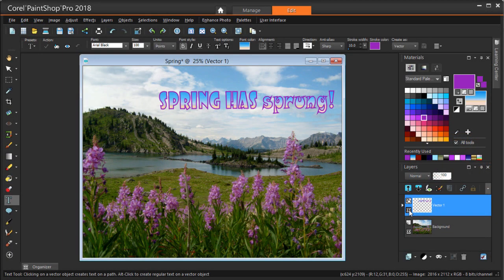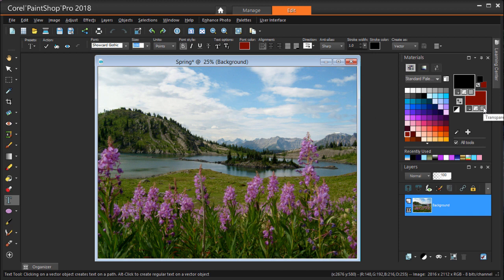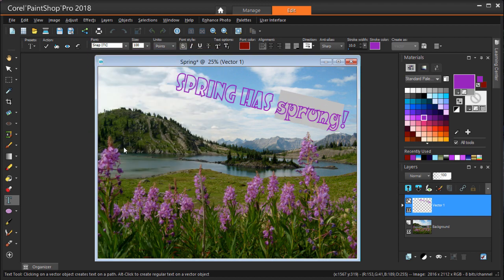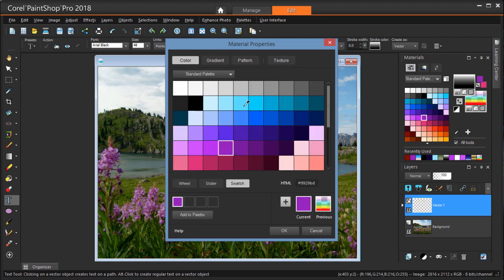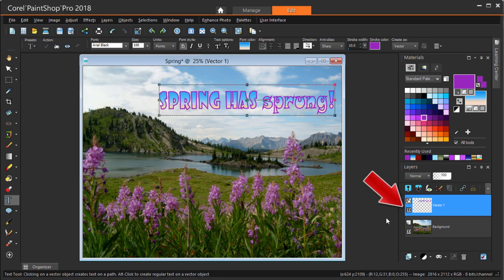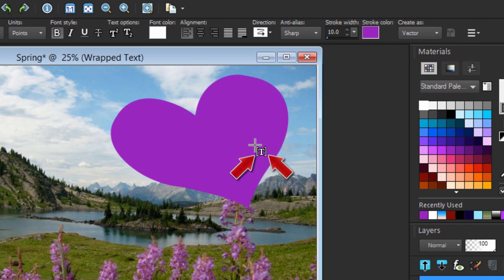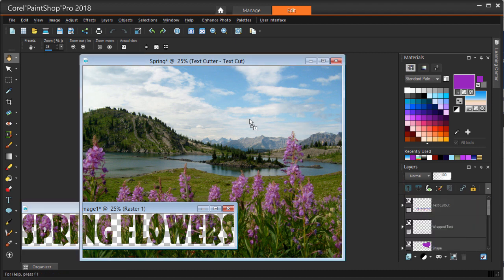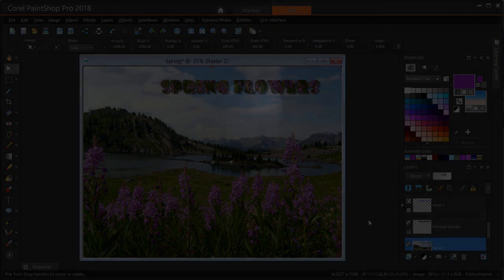How to Add Text in PaintShop Pro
Learn how to add text to your photos, from simple captions to colorful word art filled with textures, gradients, patterns or even other images. Download the written tutorial and free sample files from our tutorial